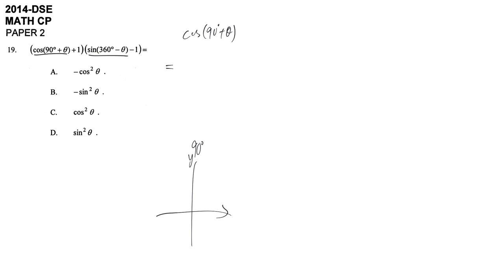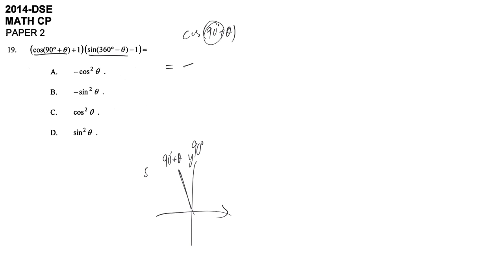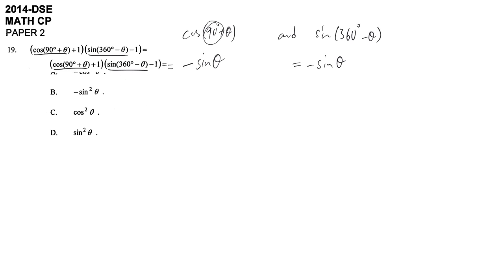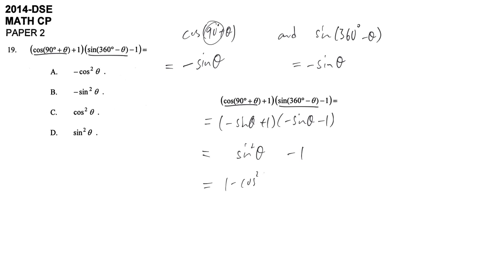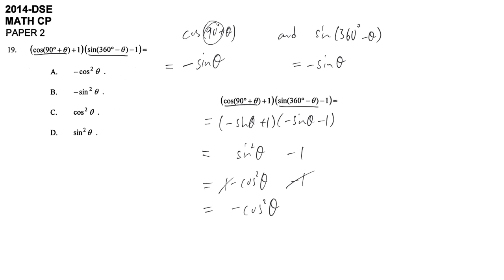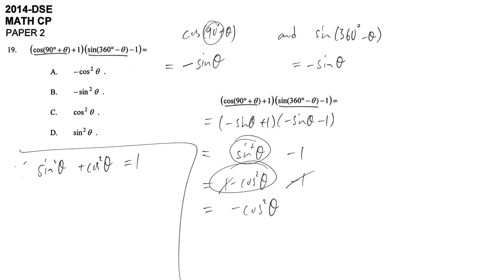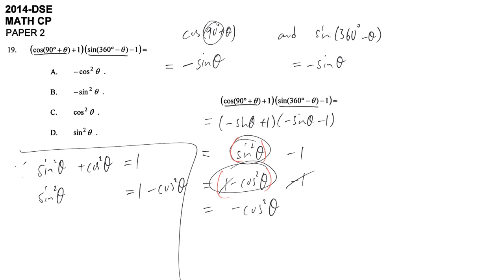DSE maths core 2014 paper2 #19 trigo short ver